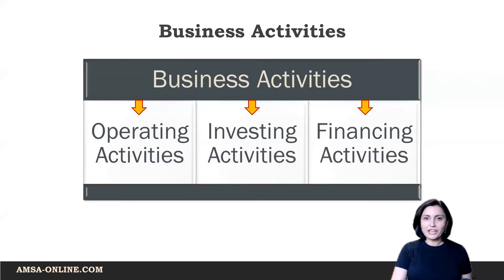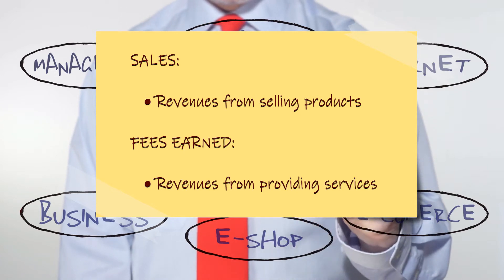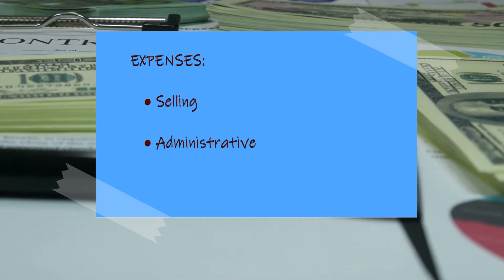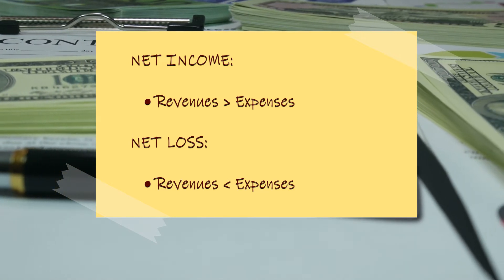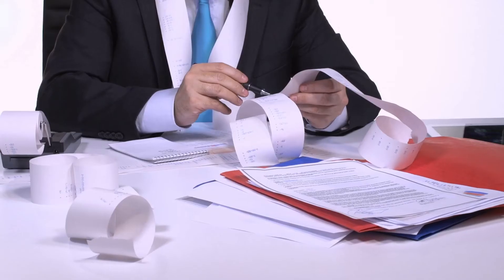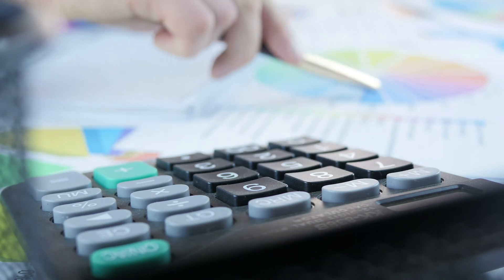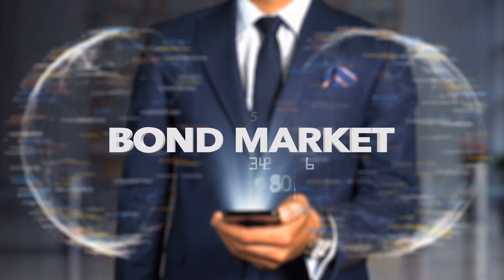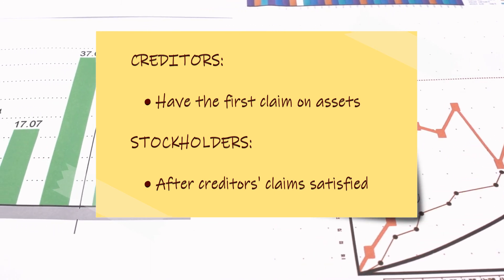Master Financing, Investing, and Operating Activities in 6 Minutes!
In this video, we discuss and look at the examples of the three basic business activities: financing, investing, and operating.

This is an introduction to Financial Accounting and can be helpful to both accounting and non-accounting majors.

The textbook used in this video: Survey of Accounting, Carl S. Warren. Publisher: Cengage Learning.

Timestamps:
00:00 Business Activities
00:35 Operating Activities
00:54 Revenues and Expenses
01:43 Selling Expenses vs. Administrative Expenses
02:07 Net income vs. Net Loss
02:27 Investing Activities
2:054 Assets: Tangible & Intangible
03:50 Financing Activities
04:23 Liabilities (Notes Payable and Bonds)
05:23 Owner's Investments
05:46 Claims on Assets: Creditors vs. Shareholders

American Modern School of Accounting is a nonprofit online vocational school that offers several programs helping adult learners to start or advance their careers in bookkeeping and accounting.